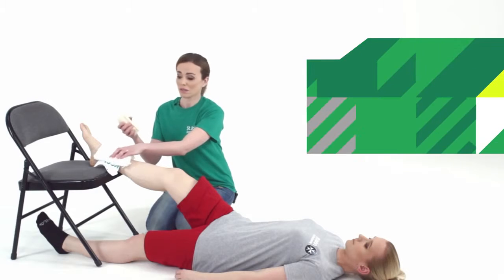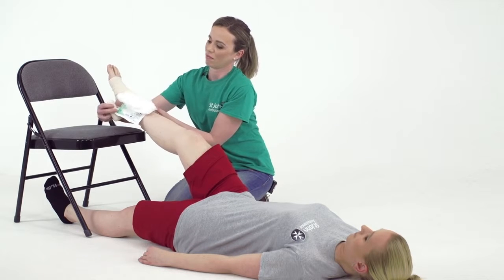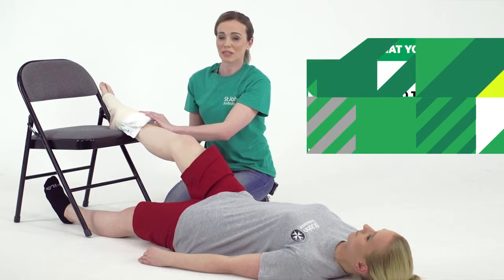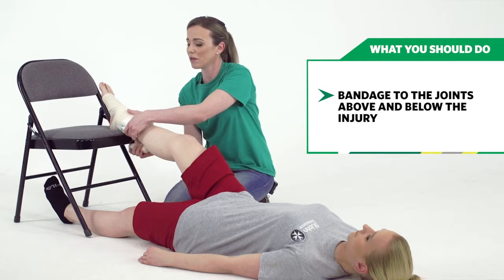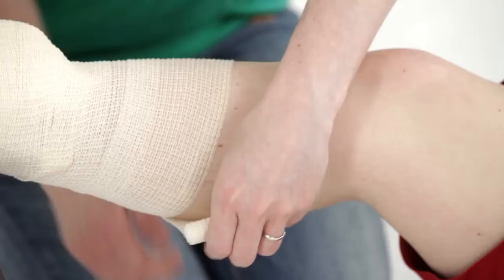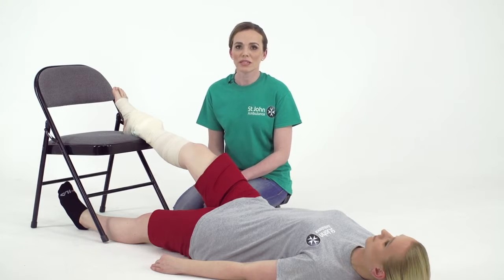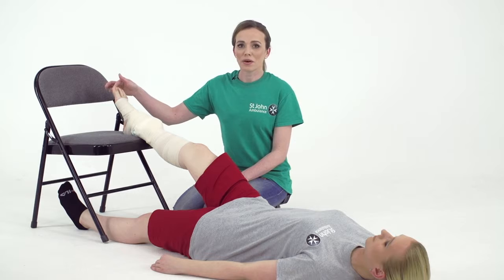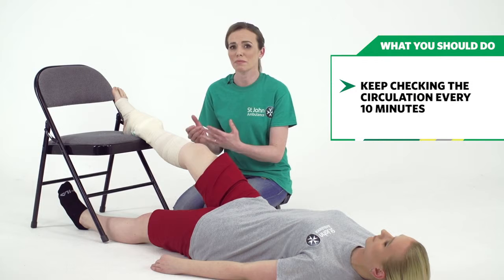First Aid No 14 How to Bandage A Sprain First Aid Training St John Ambulance